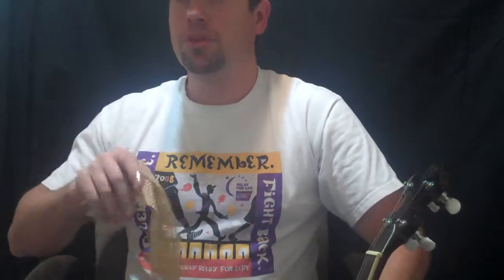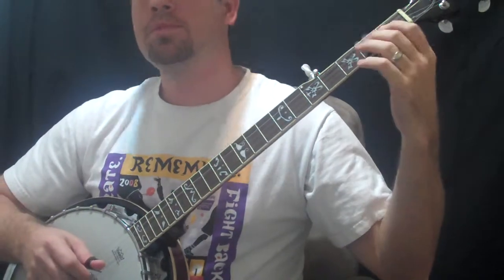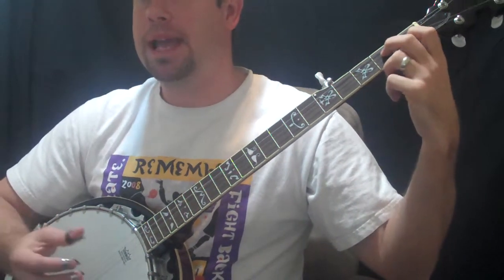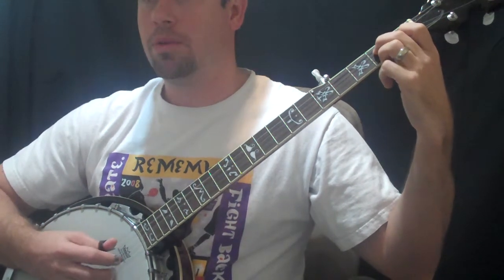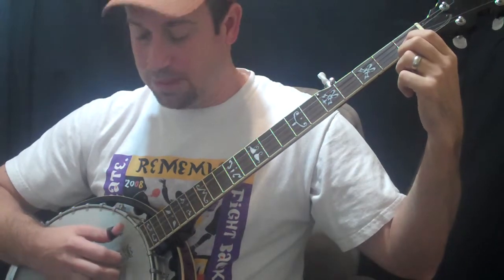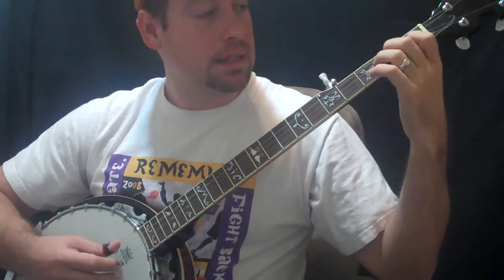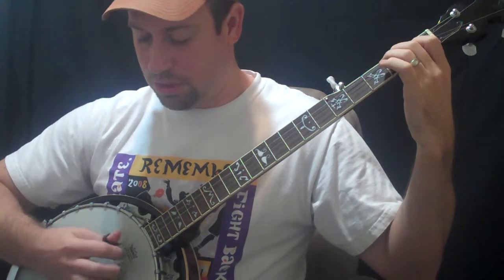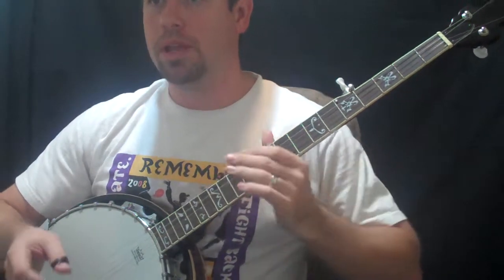Online Banjo Lessons Big Sandy River Part 2 Shawn Cheek YouTube Teacher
For MORE of Shaw's Free Banjo Lessons.